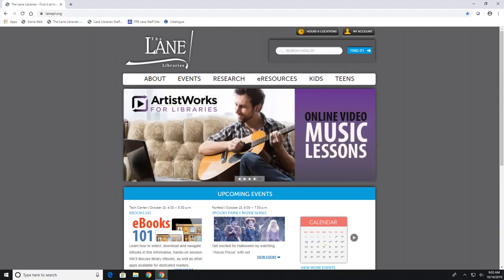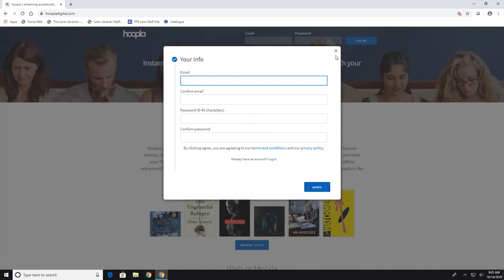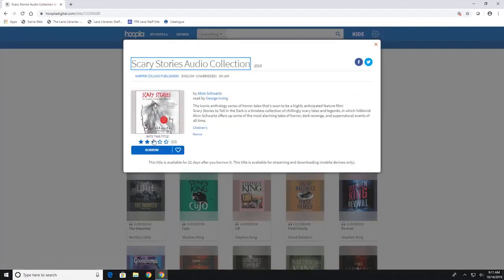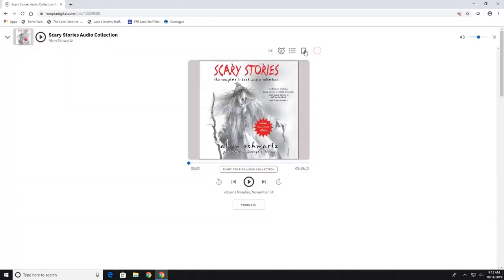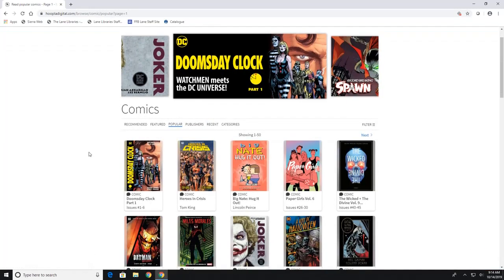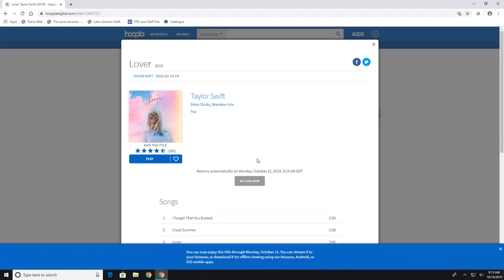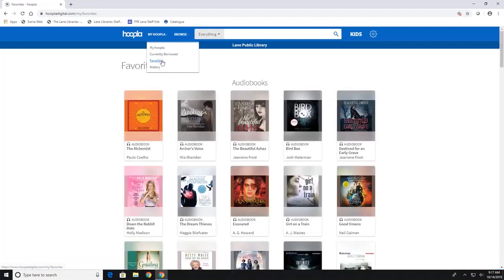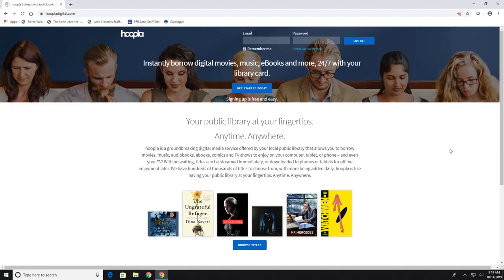Hoopla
Learn how to access music, audiobooks, and eBooks using Hoopla Digital.